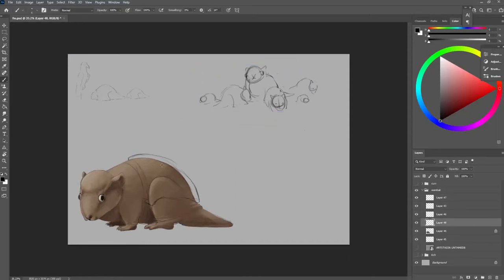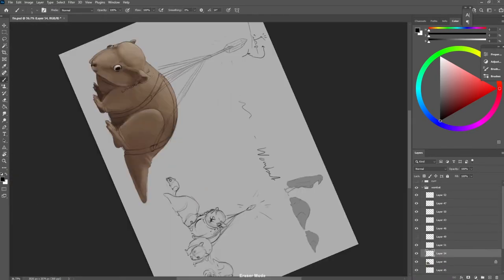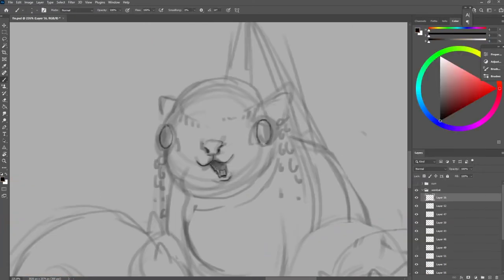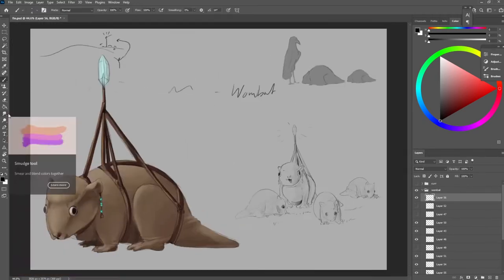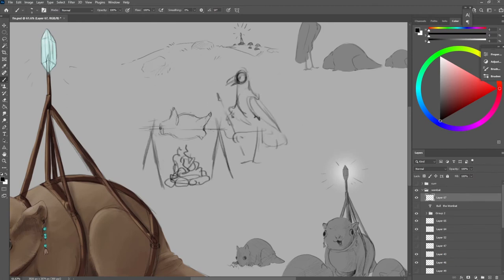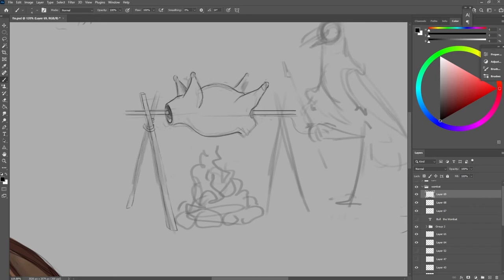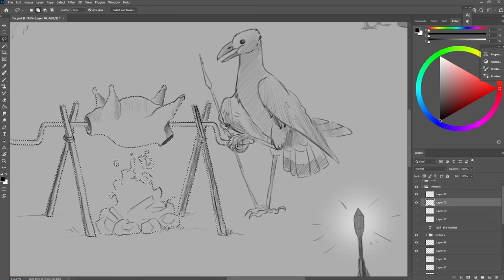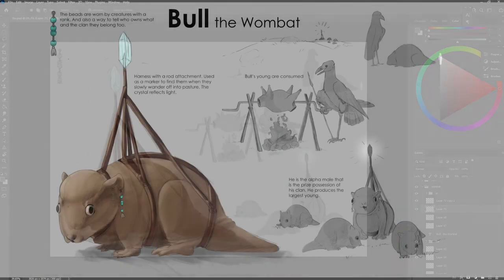Untamed Challenge Part 2 Wombat Design